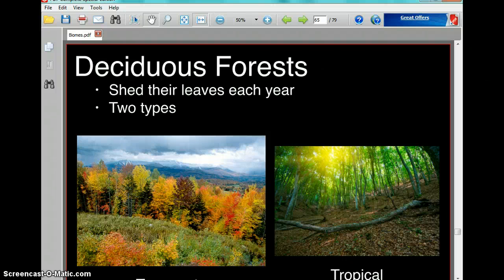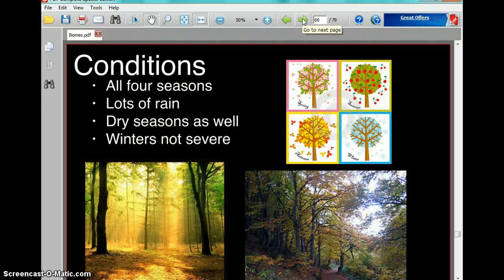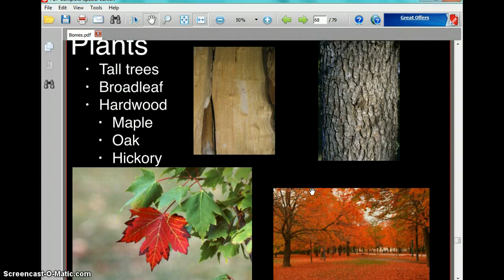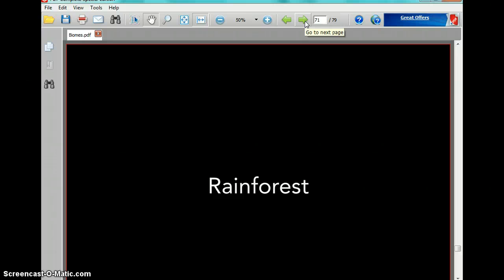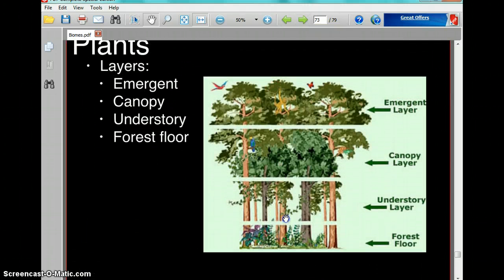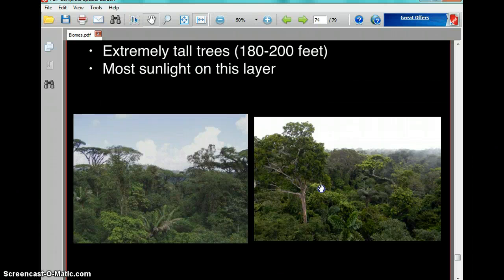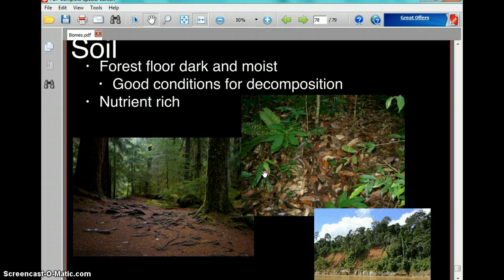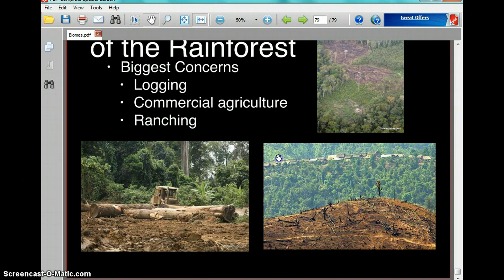Unit 5 Desciduous and Coniferous